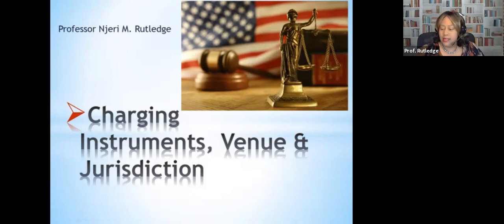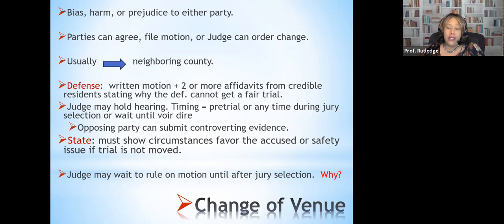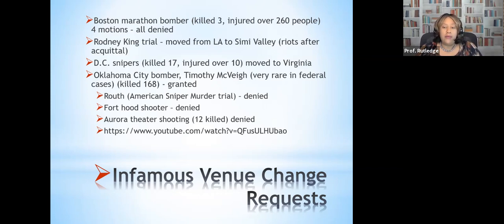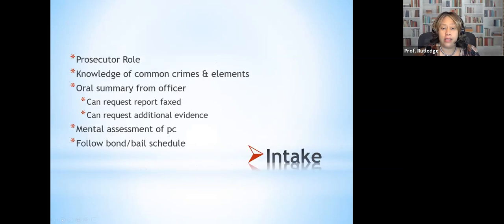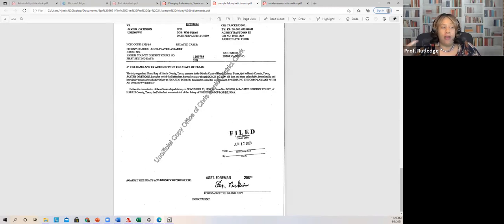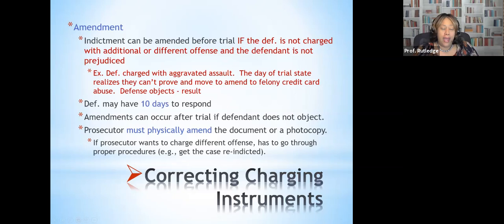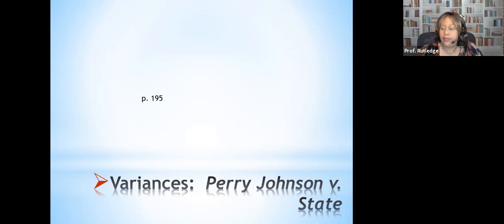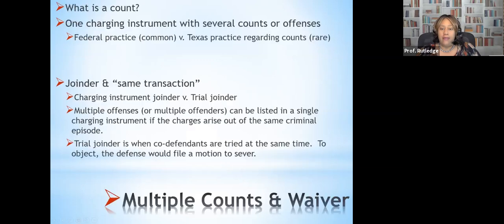Recorded Venue Charging Inst